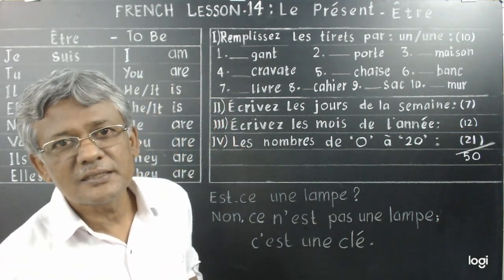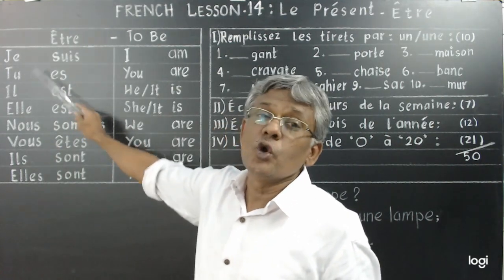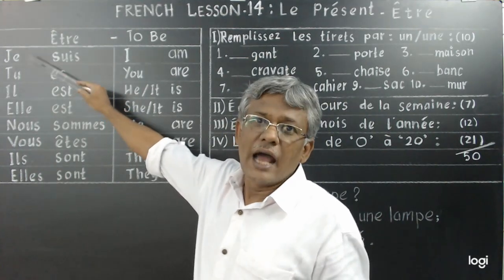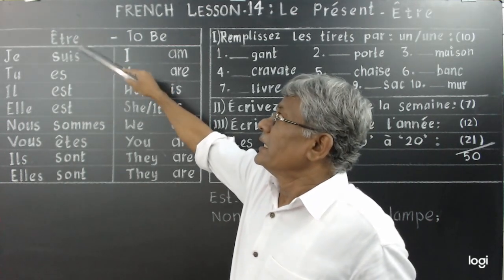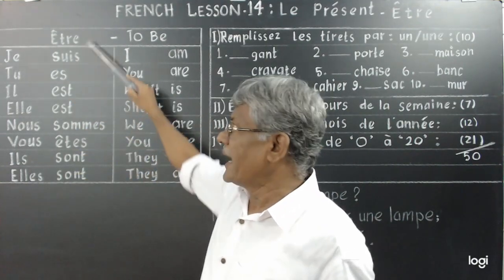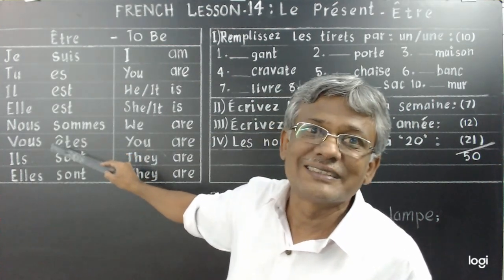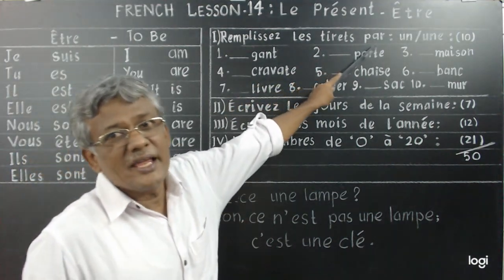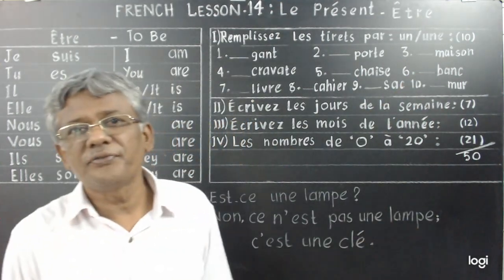Learn French. Lesson : 14. Present tense : Auxilliary verb : To be.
In this lesson we learn the first verb To be in
French.
The conjugation.
This conjugation is the basic foundation of so many sentences.
A test is conducted for 50 marks on the lessons learnt earlier.
New joiners are advised to start learning from lesson 1.
Please do not skip lessons.
Slow and steady learning is recommended.
Merci.
Lesson 1 - Les Alphabets

Lesson 2 - Les nombres 1-10

Lesson 3 - The Days of the week

Lesson 4 - Indefinite Articles-I

Lesson 5 - Indefinite Articles-II

Lesson 6 - The months of the year

Lesson 7 - Numbers 11-20

Lesson 8 - Revision : 1

Lesson 9 - Revision : 2

Lesson 10 - Revision : 3

Lesson 11 - Revision : 4

Lesson 12 - Revision : 5

Lesson 13 - Negative sentences.